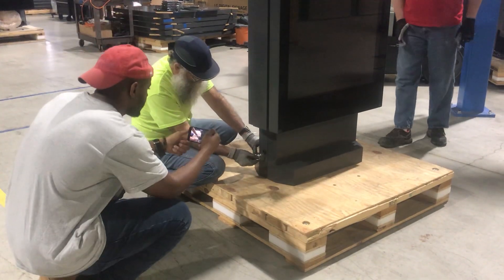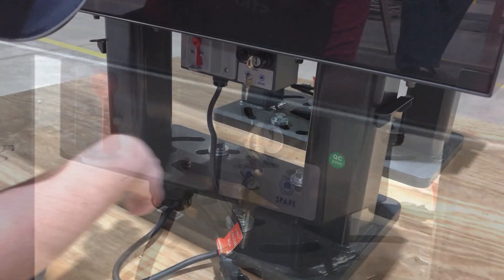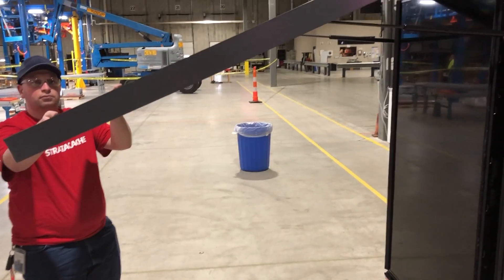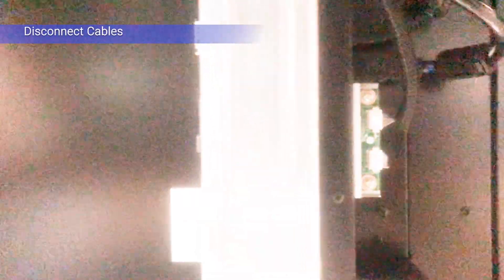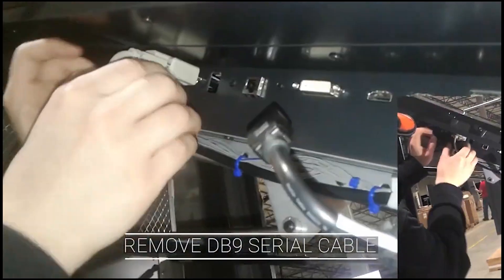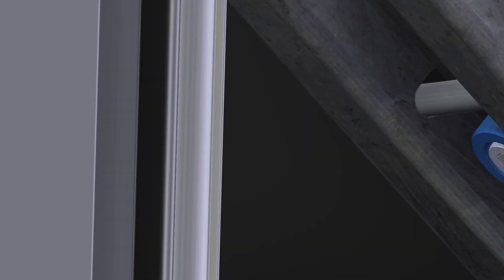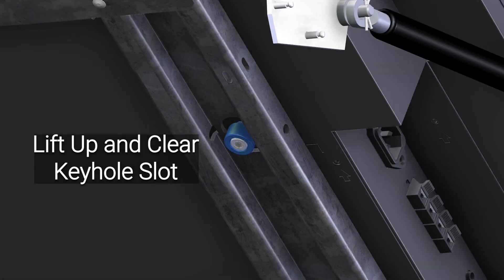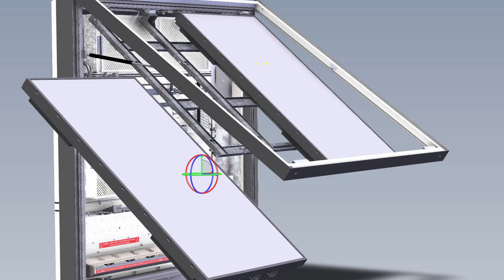V12MP LCD Removal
This video will demonstrate how to remove the LCD from inside a Stratacache V12MP Series outdoor digital display system.